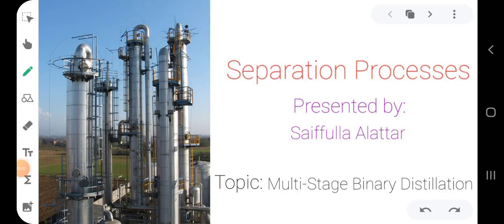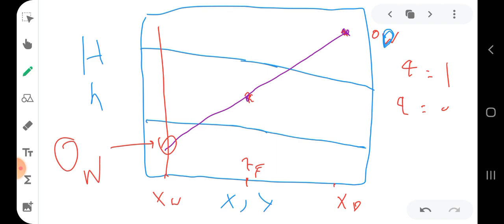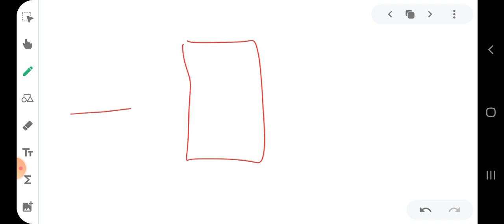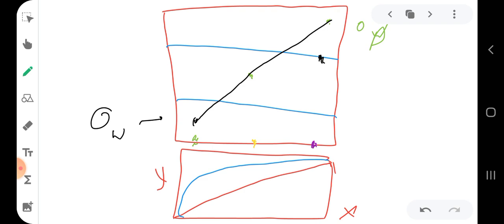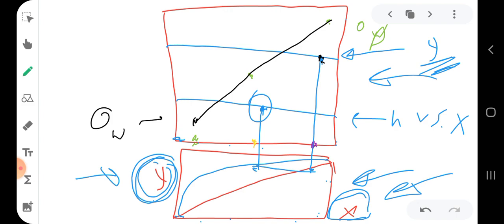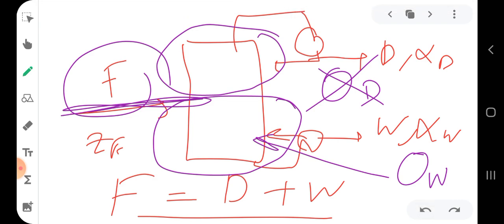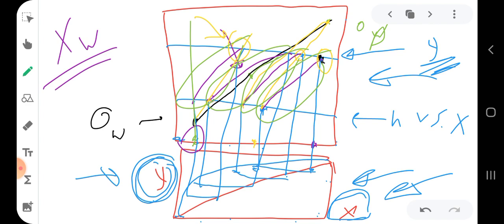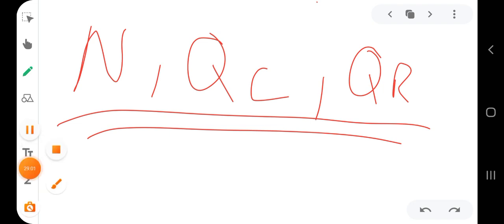Lecture 4 (Part 2)- Multistage Binary Distillation, Ponchon - Savarit Method Separation by Saiffulla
Multistage Binary Distillation, Ponchon - Savarit Method Separation by Saiffulla